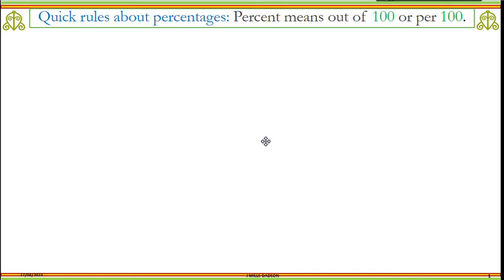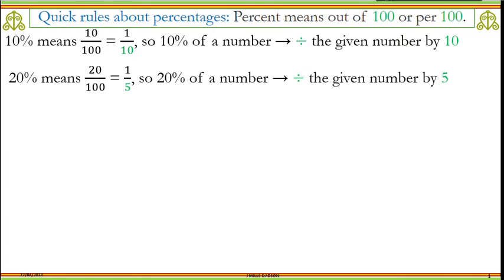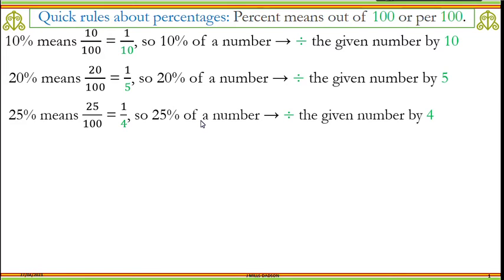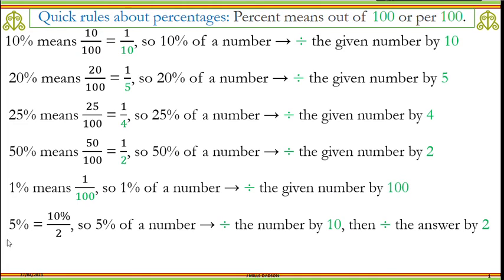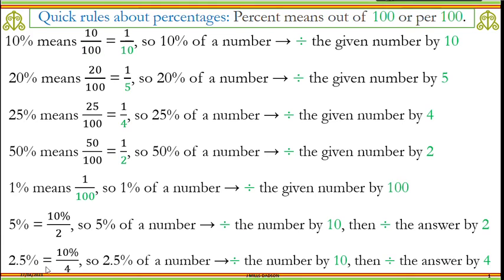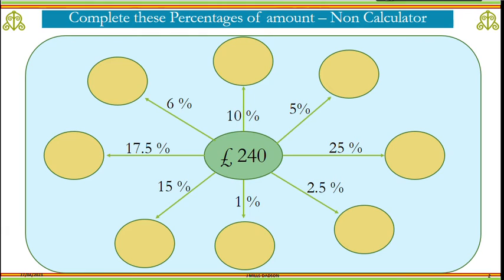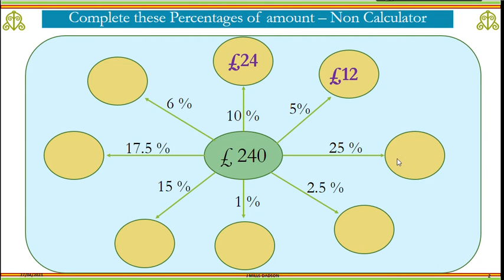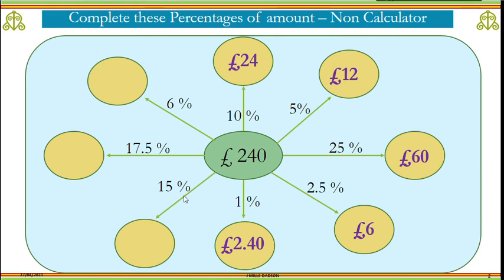Percentage 1 (Percentage of amount/quantity) Non Calculator Part 1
Introduction to Non Calculator approach to working out percentges